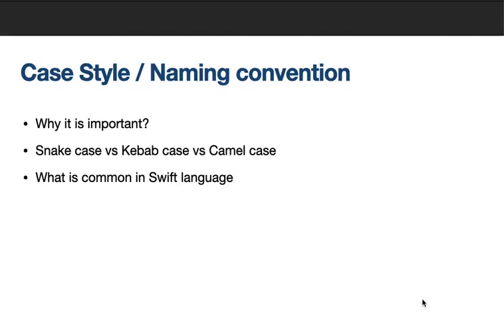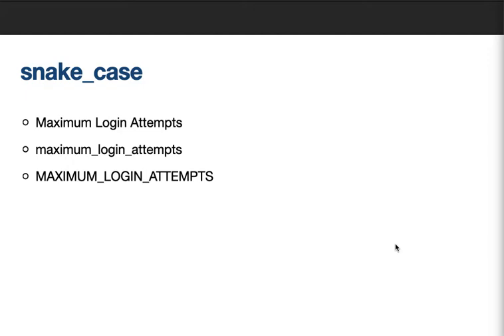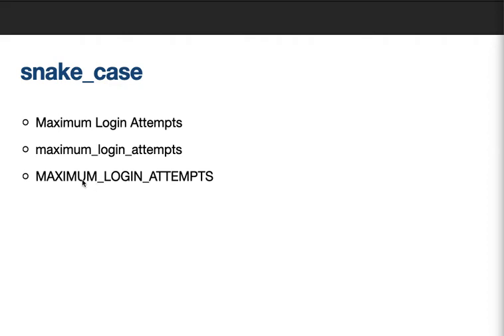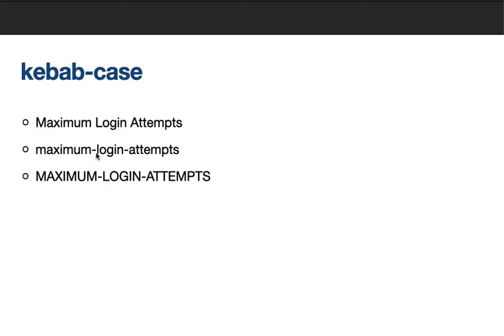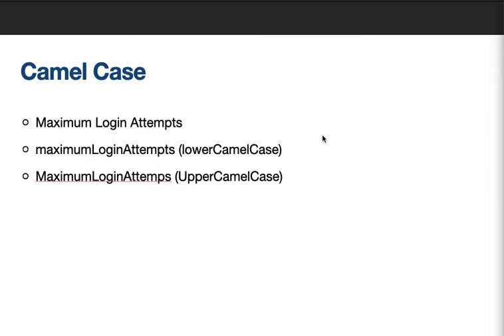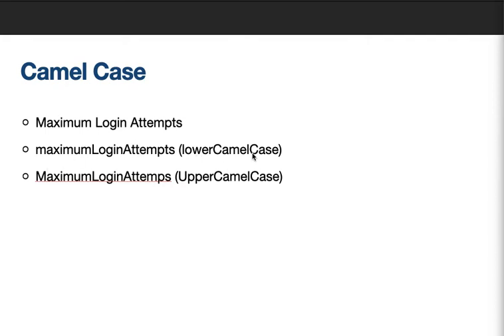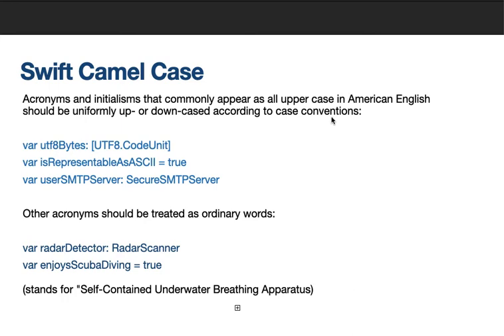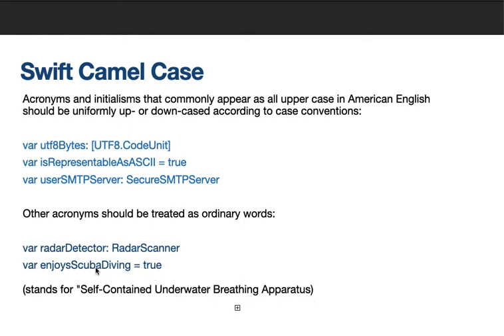004: Naming Conventions (Snake vs Kebab vs Camel cas) in 2021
Different programming languages follow different naming styles. In this video I will discuss why it is important to learn naming convention and what are pros and cons of each convention. What convention is recommended by Swift language.